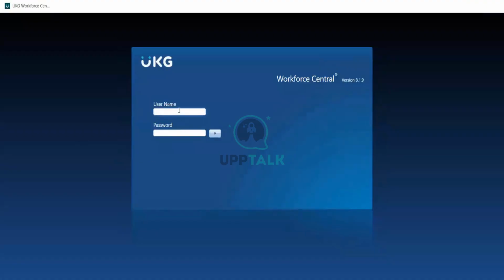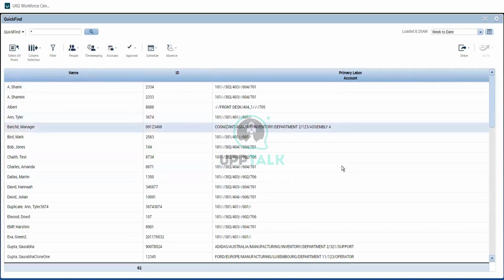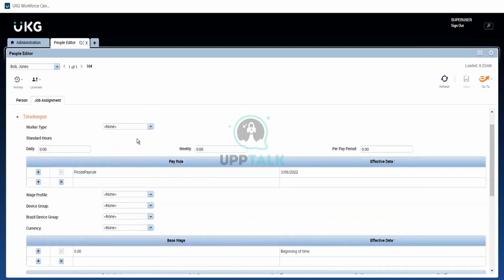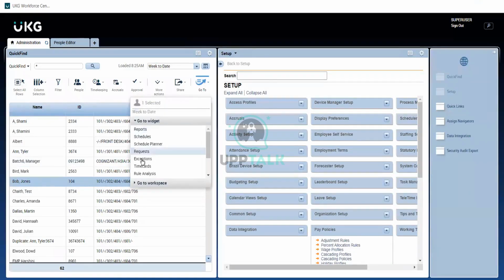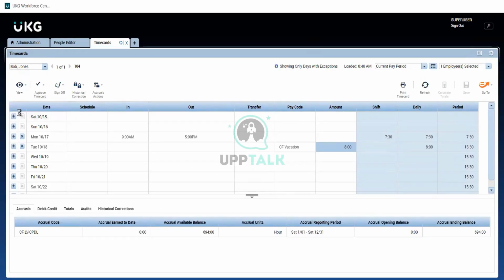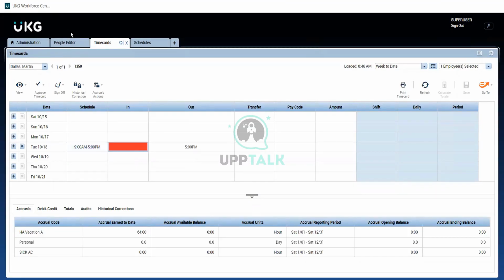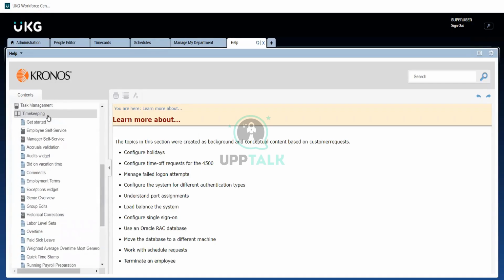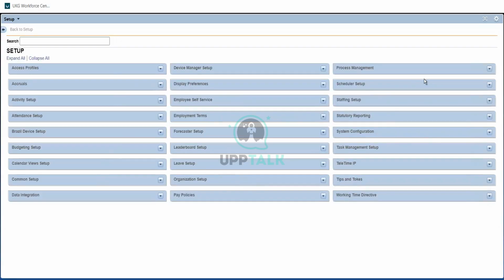Overview And Job Assignment in Kronos | Kronos Scheduling | Upptalk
📢 Master Job Assignment in Kronos! ⏳💼

🚀 Want to streamline job assignments in Kronos like a pro? This video breaks down everything you need to know about job assignment and workforce management using Kronos! 📊✅

📌 What You’ll Learn:

✅ Overview of Kronos Job Assignment – Learn the fundamentals 🏆📋

✅ How to Assign Jobs in Kronos – Step-by-step guide to simplify scheduling 🎯💡

✅ Managing Workforce Efficiently – Optimize your workflow for success ⚡🚀

✅ Avoiding Common Mistakes – Stay ahead with best practices ❌🔍

✅ Real-World Use Cases & Examples – Practical applications of Kronos in action 🔥📊

💡 Want more expert insights? for detailed resources!

for more professional growth tips!

📌 Kronos Job Assignment Topics:

Kronos job assignment
workforce management system
Kronos scheduling
HR software
Kronos time tracking
job scheduling tips
Kronos tutorial
workforce optimization
employee job assignment
HR automation

💼 Master Kronos today & boost your productivity! 🚀⏳✨